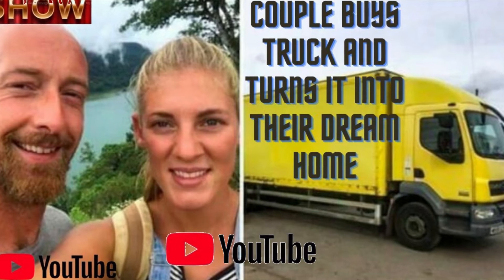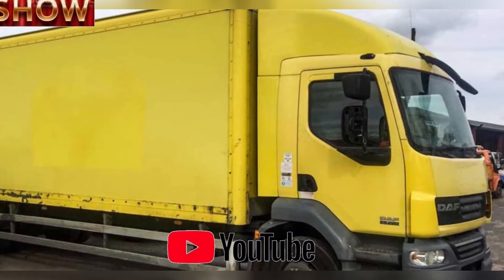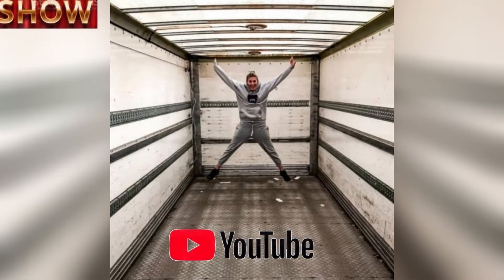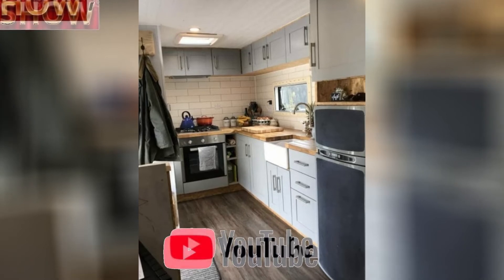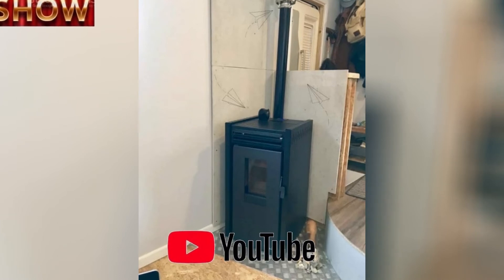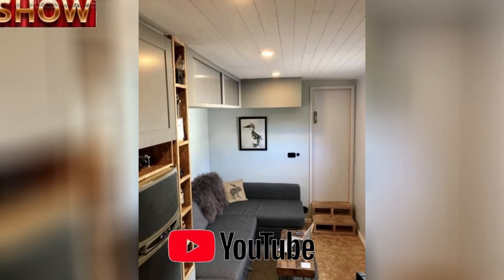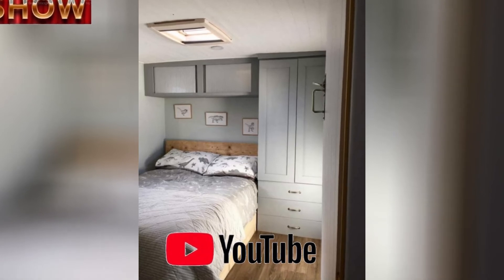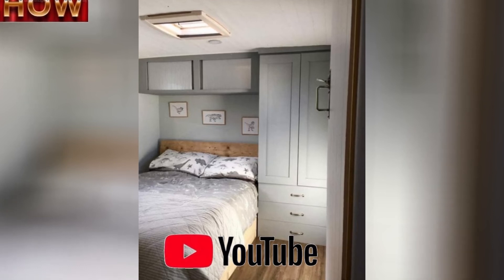Couple buys truck and turns it into their dream home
00:00 - Couple buys truck and turns it into their dream home

00:07 - 1 - The Choice:

01:18 - 2 - Purchase:

01:32 - 3 - The transformation:

02:52 - 4 - Departure for your adventures:

Research: Vitor hugo Lizardi Leonardi

About my channel of curiosities, this channel is to see and hear curiosities of our world in general, if possible leave your like and subscribe to have new notifications about new subjects, thank you very much

Come meet me, and give your opinion about the channel, for me it's very important!

Performed: Jack Johnson
Composer: Jack Johnson
Produced: J.P. Plunier
Source: Universal Music Group

About my curiosities channel, I am a very curious person about several subjects and this is a way to kill my curiosity and if possible let you, who like me like different subjects, be more informed as well.

Good reading ,The 7 Habits of Highly Effective People

🙌🎬The channel was created to promote texts and sounds for us to think a little about life and how we can be very happy with the little we have, liked it, leave your LIKE, your comment as soon as possible, we will respond, thank you.
🔴🔔 I'm a writer, I'm working on this project!